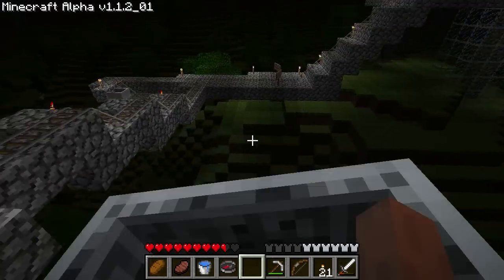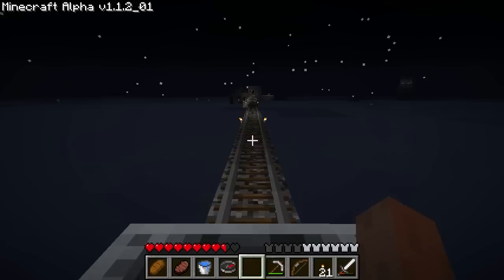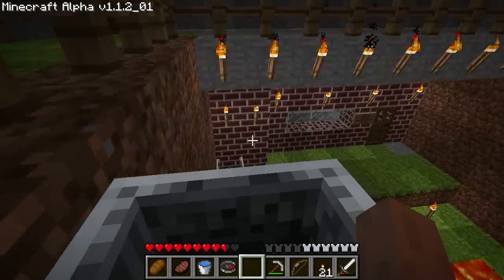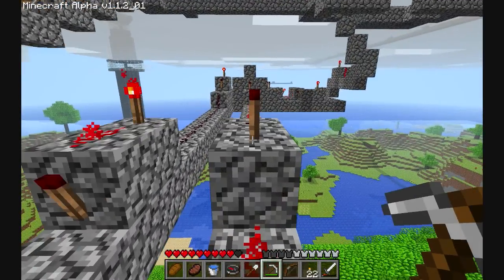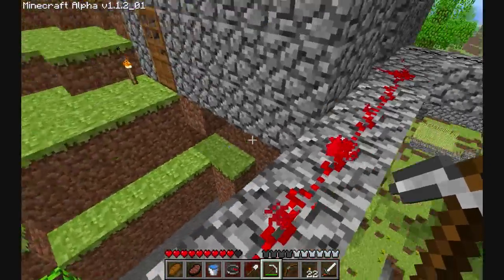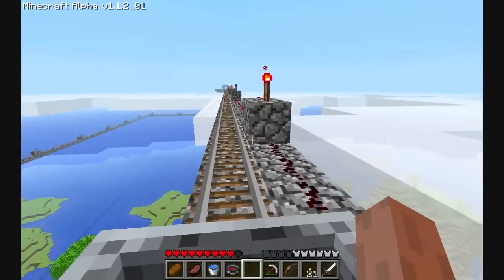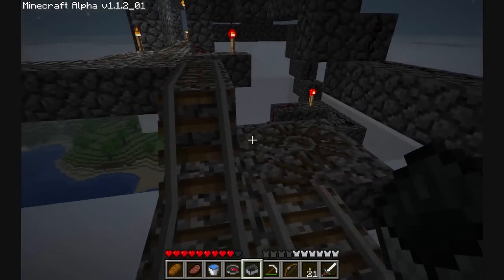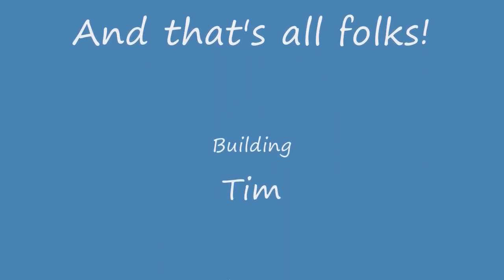Transcontinental Railroad. Minecraft!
This is the longest track I've built, it's a single track that has a redstone electrical system to use different sets of boosters depending on the direction you go.

Recorded with fraps which seems to chew my fps away.